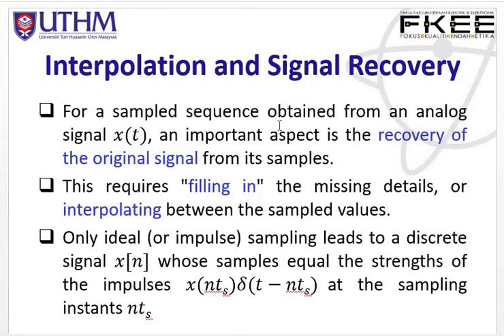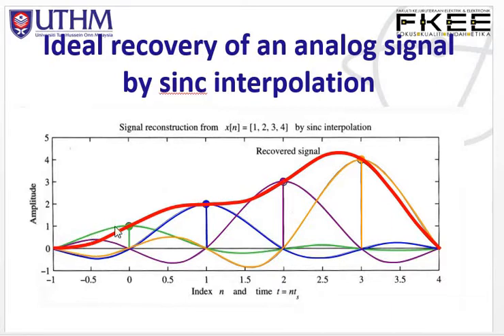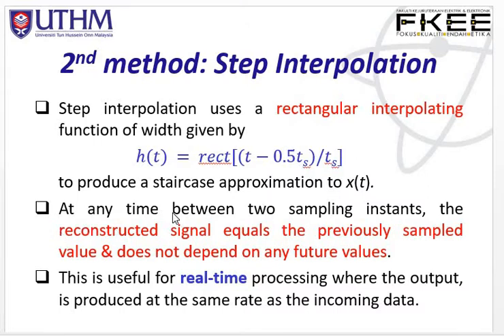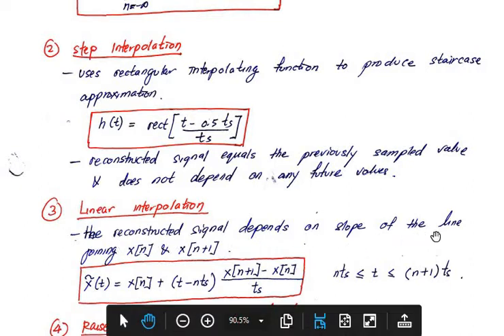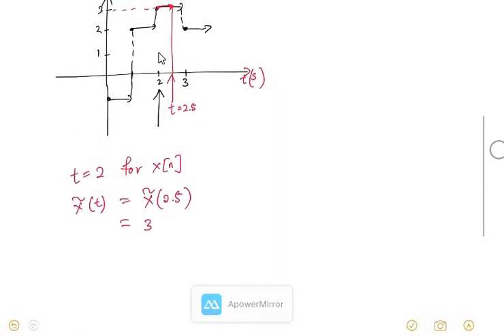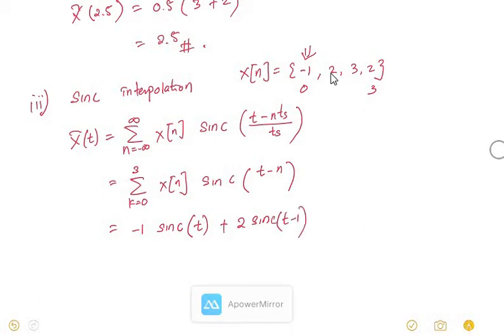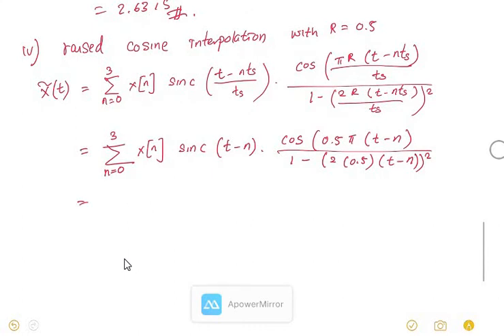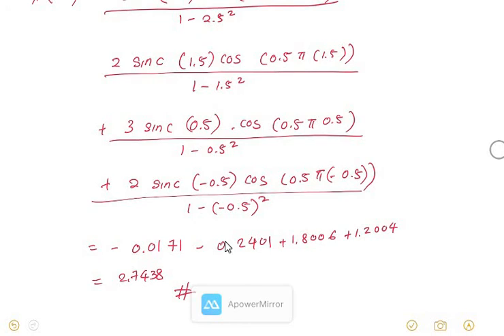DSP C3P2 Ideal sampling and Signal recovery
Ideal sampling and Signal recovery include Sinc, step, linear and Raised cosine interpolating function